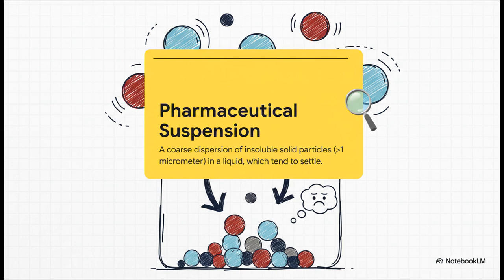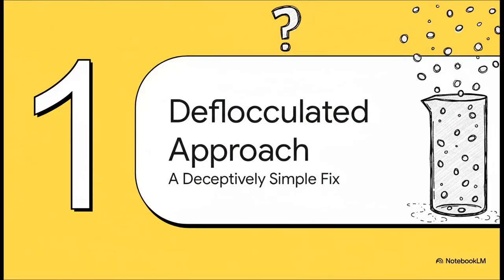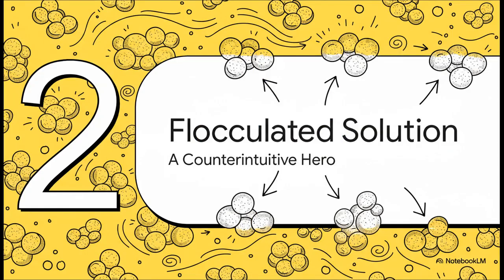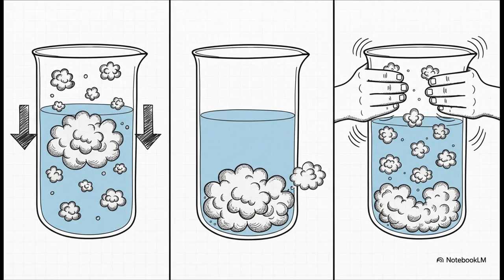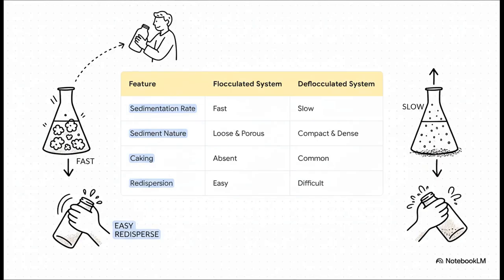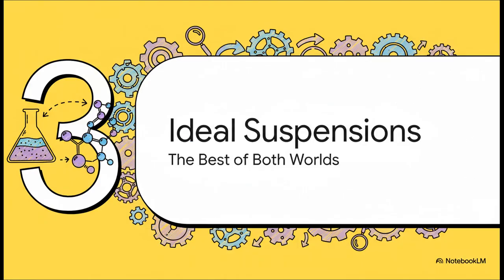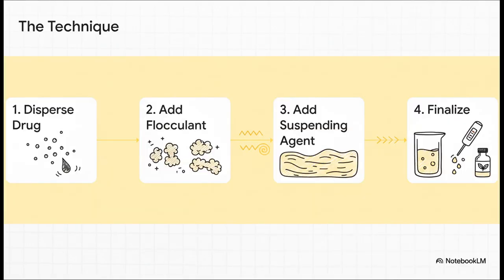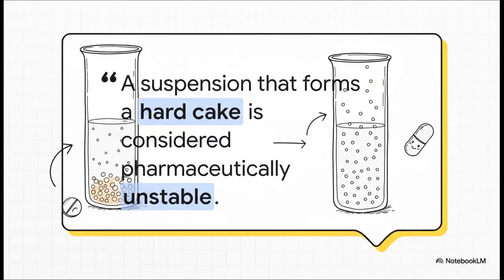Basics of Suspension : Flocculated vs DeFlocculated